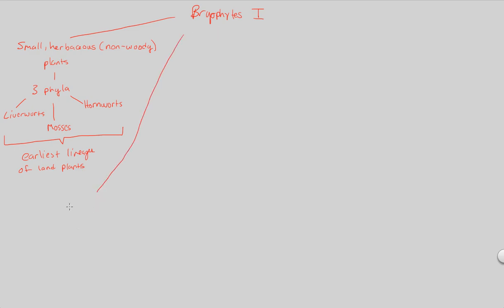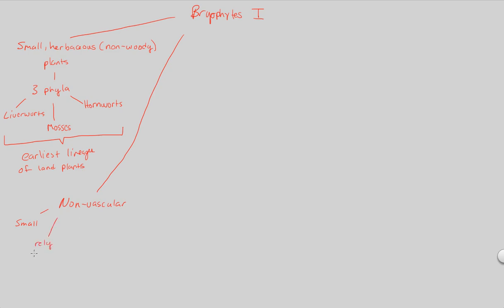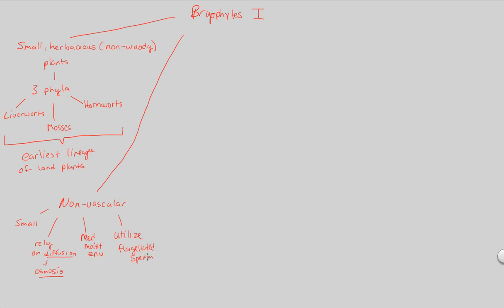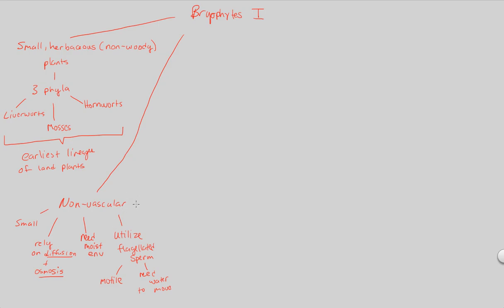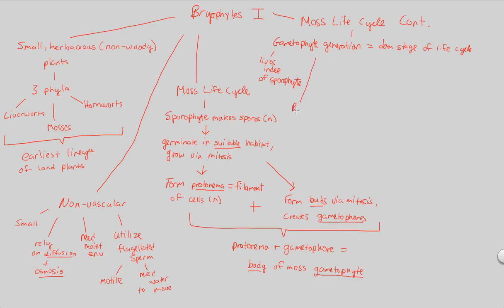PD I - Bryophytes I | BIALIGY.com